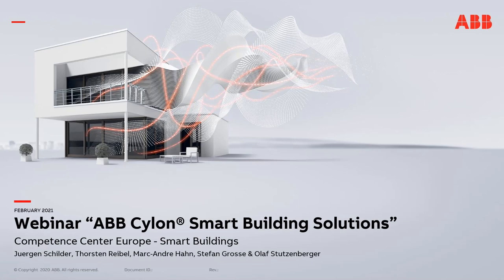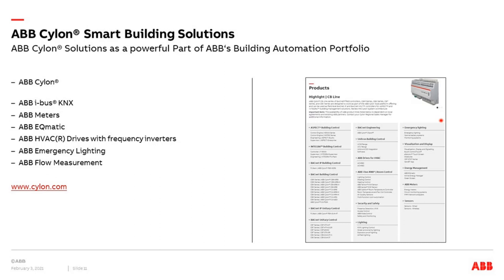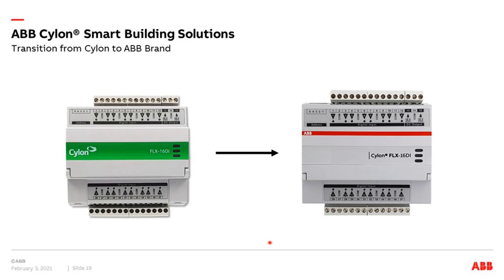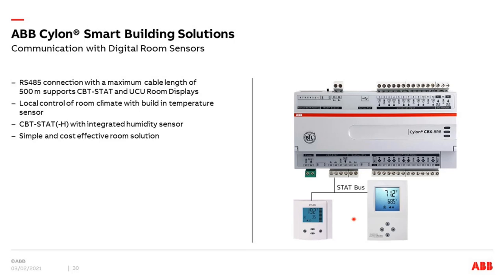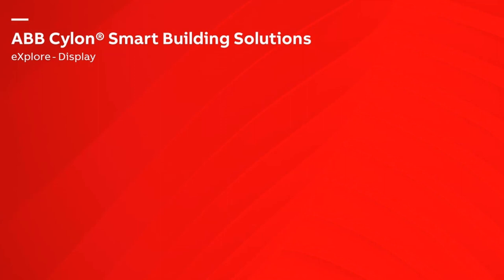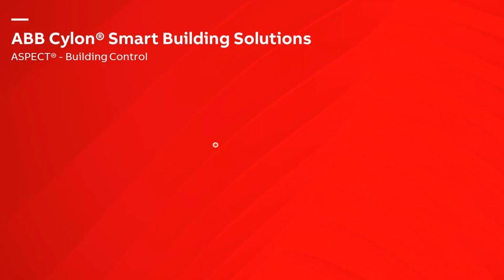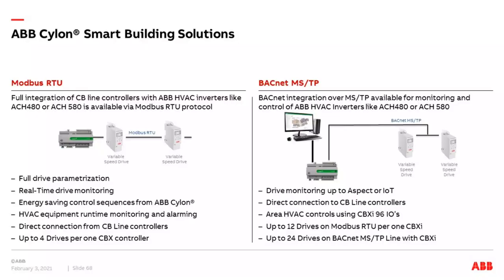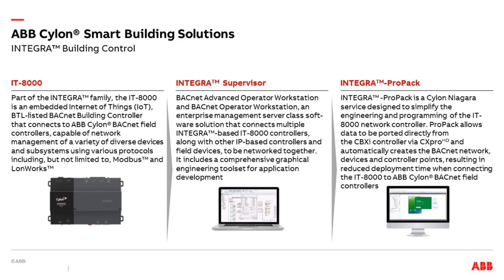Webinar ABB Cylon® Smart Building Solutions_February 2021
ABB Cylon® Smart Building Solutions
Watch the webinar where we take you through the full portfolio of ABB Cylon® products and solutions and illustrate how they integrate with ABB to create a holistic building solution offering that now includes smart energy management, heating ventilation, and air conditioning control systems.